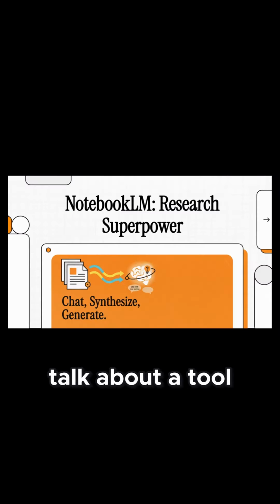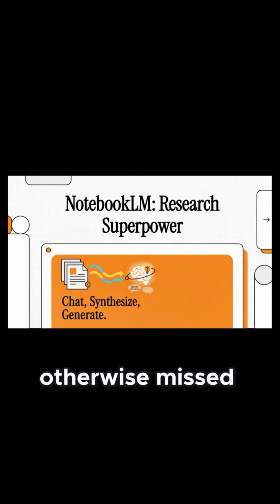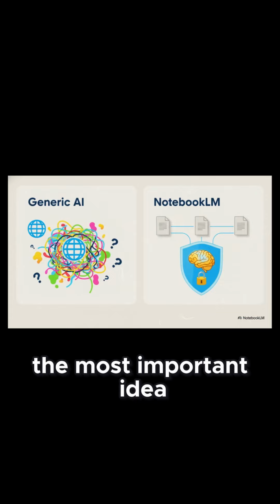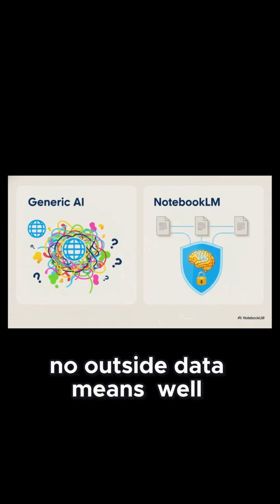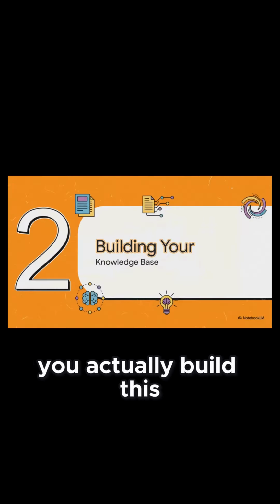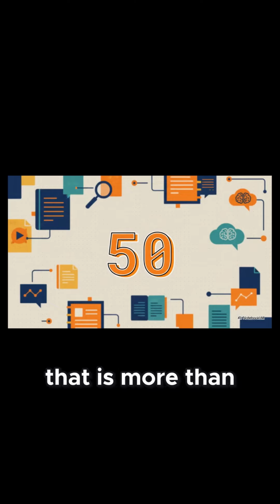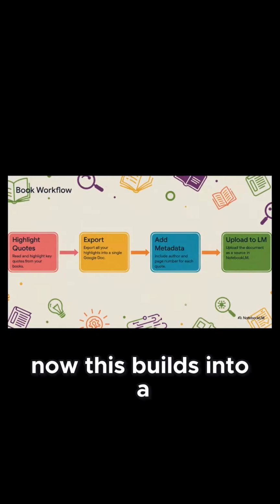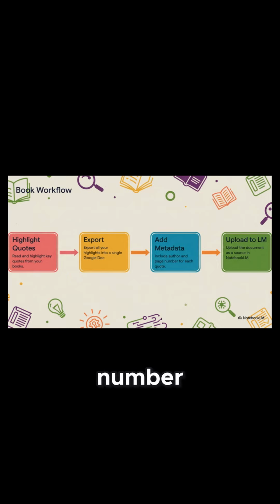Unlock Your Research Potential Meet Notebook